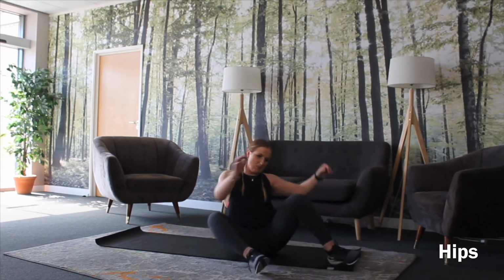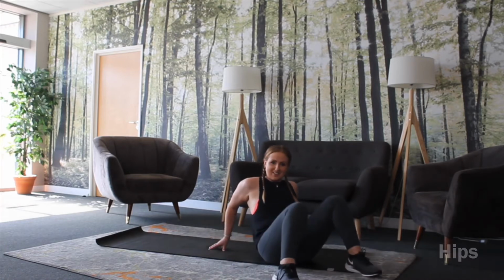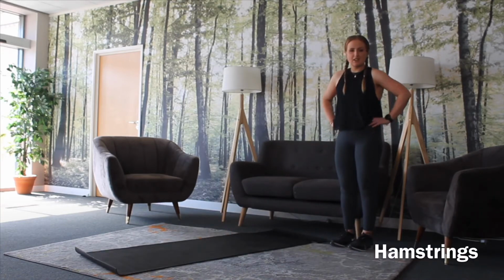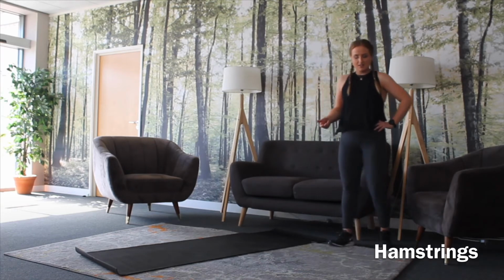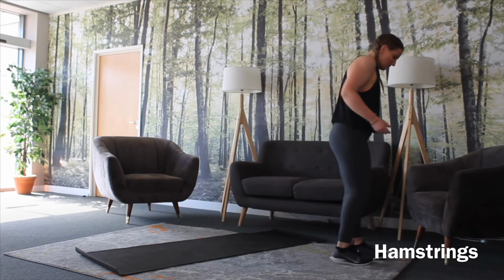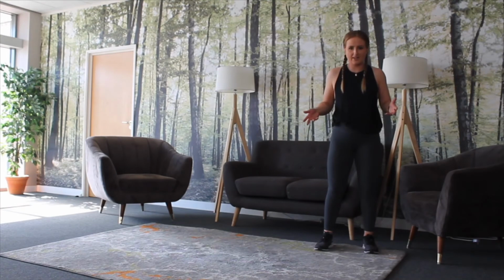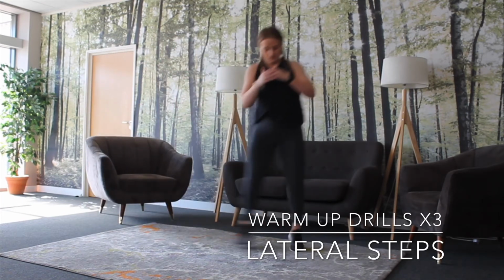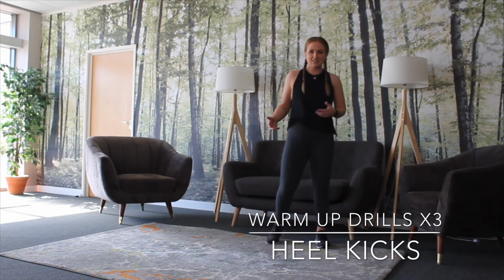RUNNERS WARM UP & MOBILITY DRILLS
RUNNERS WARM UP
& mobility drills

3 target area activation moves
✖️Hips
✖️Hamstrings
✖️Glutes

Then 3 dynamic warm up drills
✖️lateral steps
✖️heels kicks
✖️high knees

Super simple way to fire up the glutes, warm up your hip/pelvis chain of movement ahead of a run.

Won’t take too long, and will help prepare your body to run, and aid injury prevention in the long run (get it).